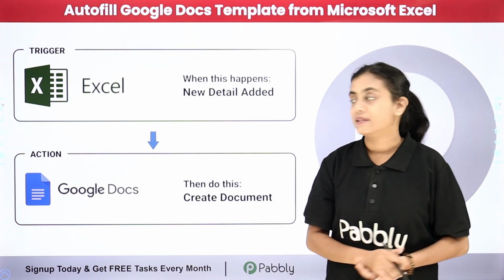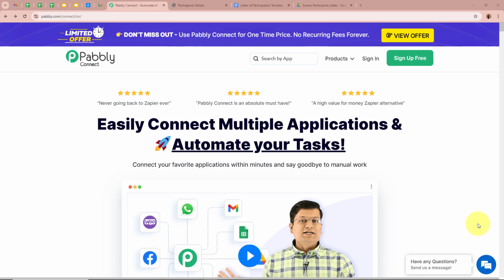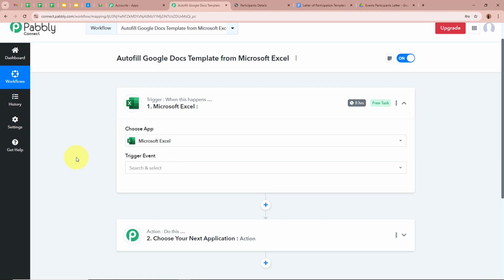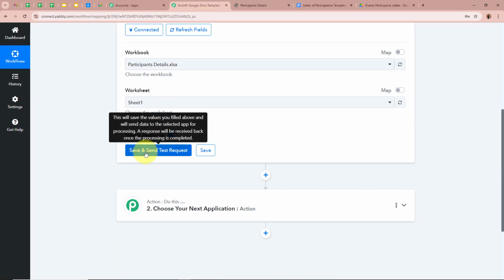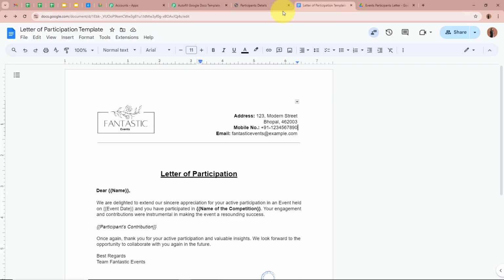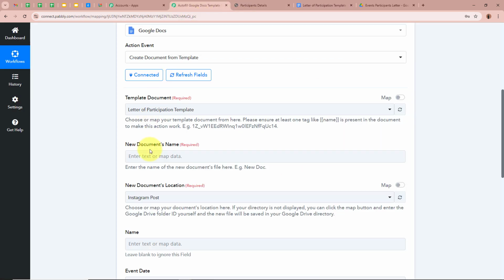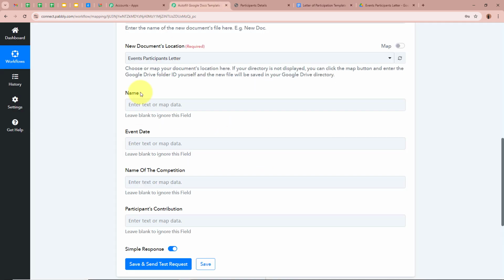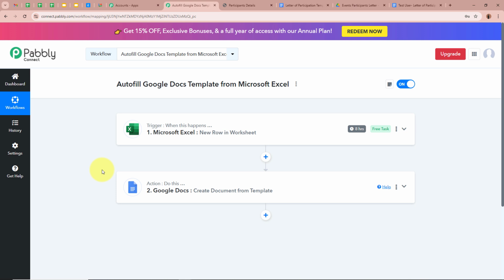Autofill Google Docs Template from Microsoft Excel | MS Excel to Google Docs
In this tutorial, we'll guide you through the process of autofilling a Google Docs template using data from Microsoft Excel via Pabbly Connect.
Microsoft Excel is a powerful spreadsheet application, while Google Docs allows you to create and edit documents online with ease.
By integrating Microsoft Excel with Google Docs through Pabbly Connect, you can automatically populate a Google Docs template with data from your Excel sheets.
Ensure that your Excel data is seamlessly transferred to Google Docs, enabling automated document creation and improving your workflow efficiency.

Use Case:
I am an event organizer who just hosted a successful workshop. Now, I need to generate Letters of Participation for all attendees. Instead of manually filling out each document, we can use a pre-designed Google Docs template. By integrating it with our Excel sheet containing participants' names and other details, we can automatically generate personalized letters in just a few clicks. This not only speeds up the process but also ensures consistency and accuracy across all documents.

Benefits of Pabbly Connect:

1. Automation: Save time, money, and resources by automating tasks.

2. Integration: Connect various web services to create efficient workflows.

3. Security: Enjoy industry-standard security for your data.

4. Scalability: Easily add new applications and services to your workflow.

5. Cost-effective: Choose from plans suitable for different business sizes, with no charges for internal tasks.